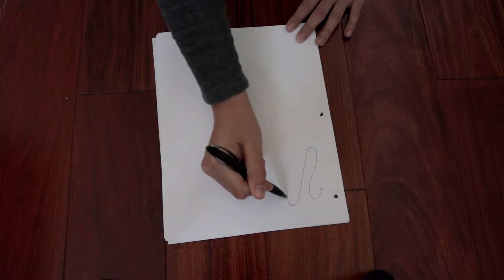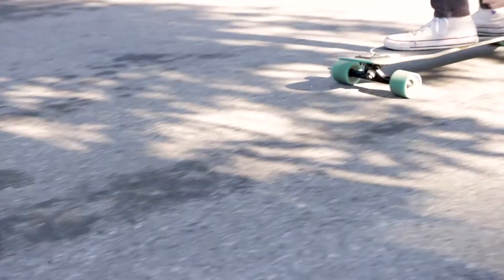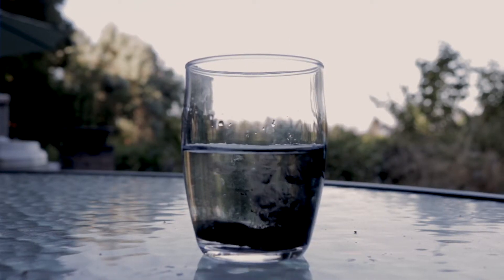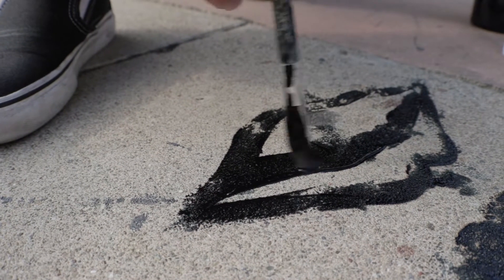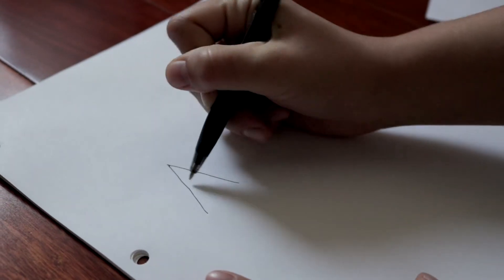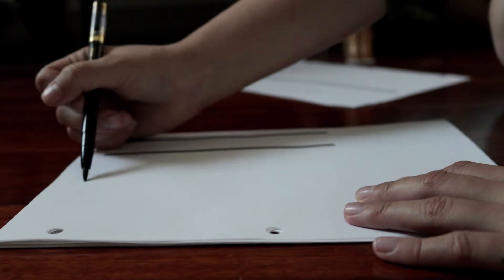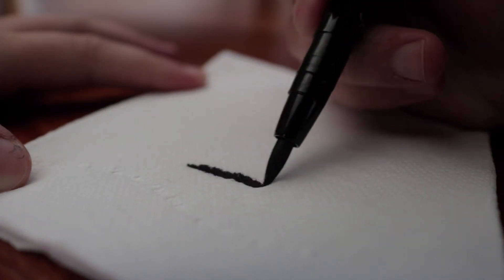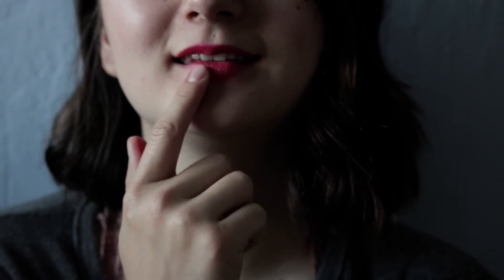17-18-p5 Video Essay CarlyW